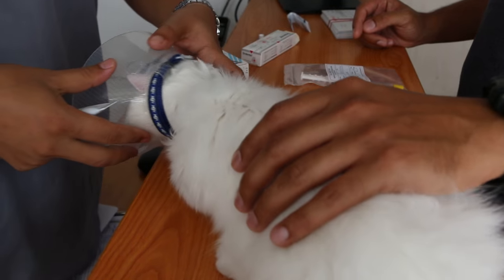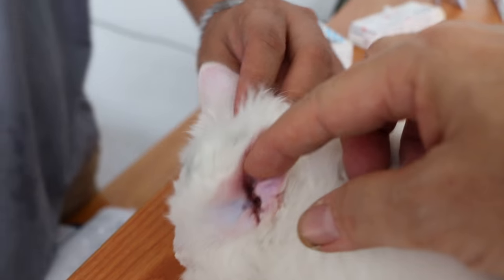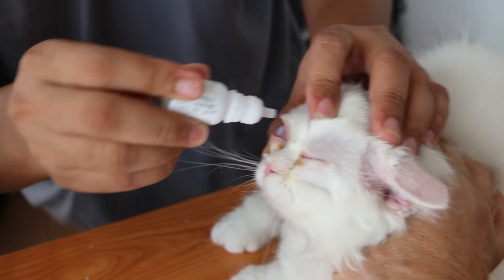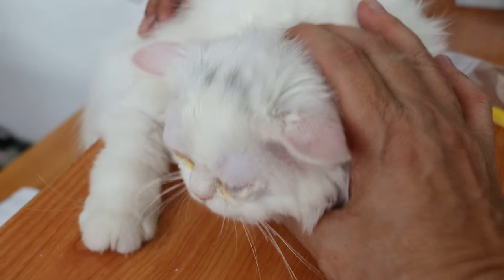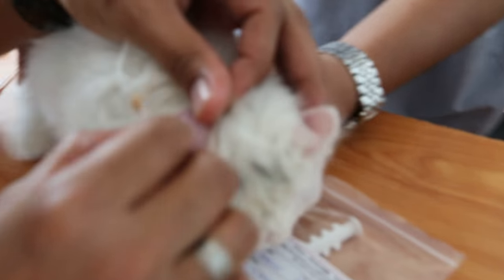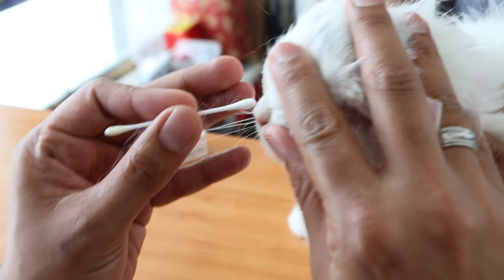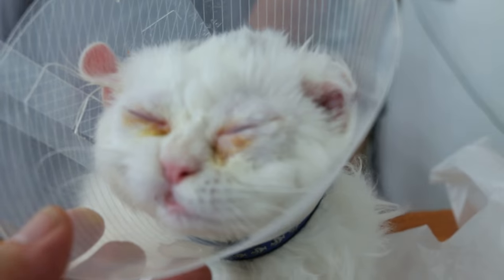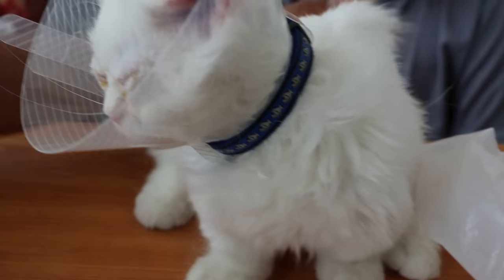How to put ear and eye drops in the Persian cat Pt 2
This is a veterinary educational video for cat owners. Many Singaporean cat owners do not know how to clean their cat's ears and clear the infection.

How to put ear drops and eye drops in this cat is shown in this video of a case study at Toa Payoh Vets. The eye is also given eye drops. . The cat is now OK and there is no complaint.